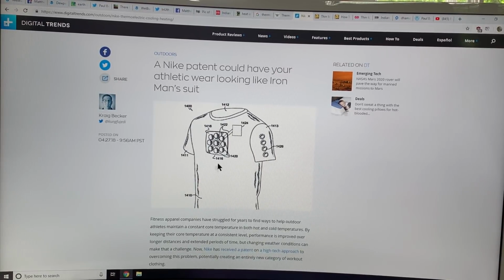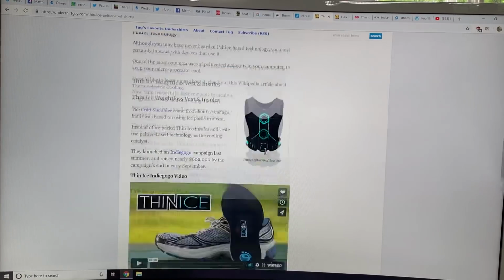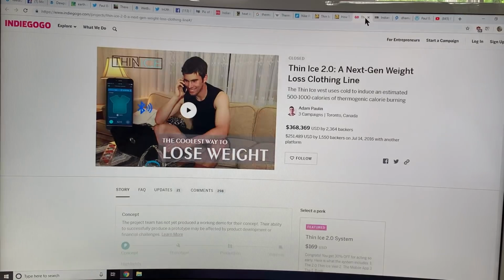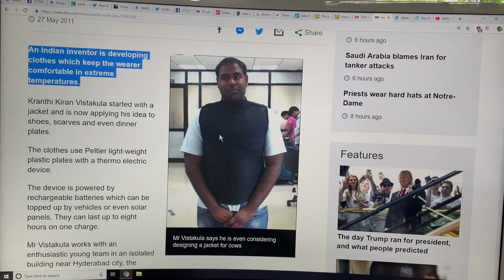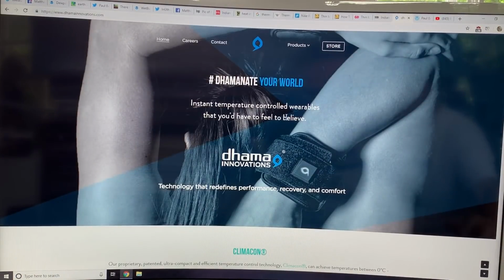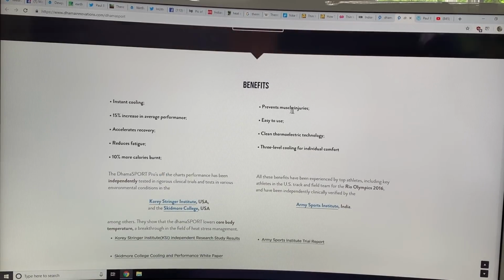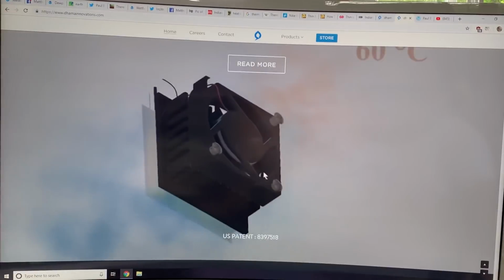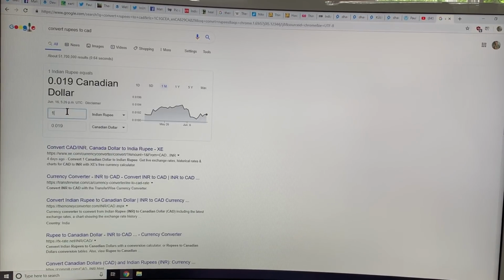Brilliant Ways to Eliminate Heat Exhaustion and Heatstroke by Stabilization of Core Body Tempe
Brilliant ideas: Produce a simple combined digital thermometer, and a relative humidity sensor that is tiny and wearable. This device calculates and displays wet bulb temperature of your immediate space, inside or outside. It activates alarms when dangerous wet bulb conditions are reached. It sends alerts and your location to emergency responders who come and get you for emergency medical aid and transport to save your life. Combine it with what I call a “chill suit or device” from India’s Dharma Technologies, to keep your core body temperature safely stable at all times.